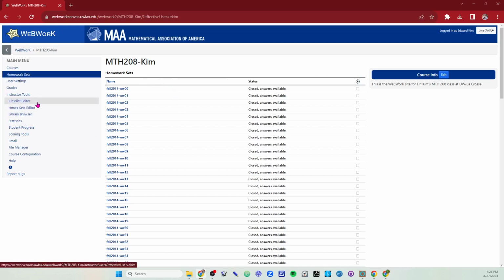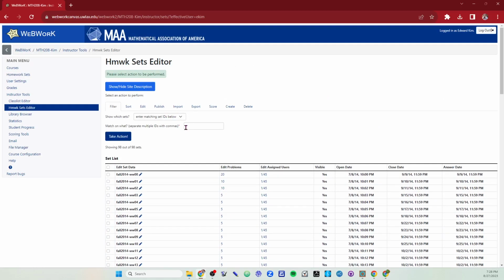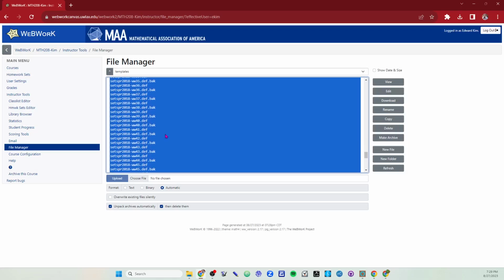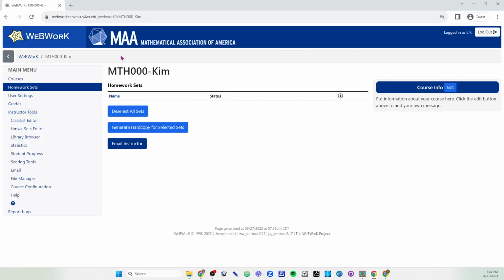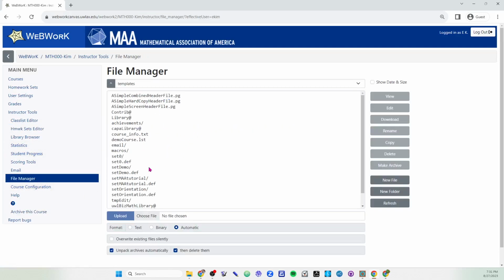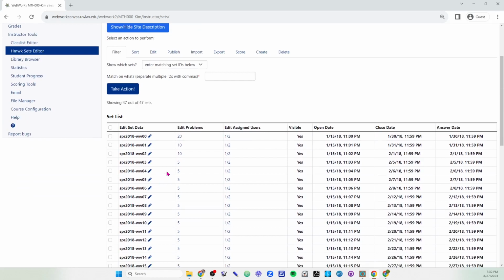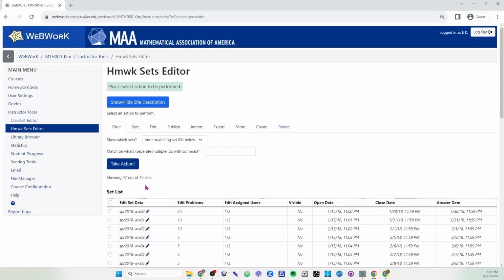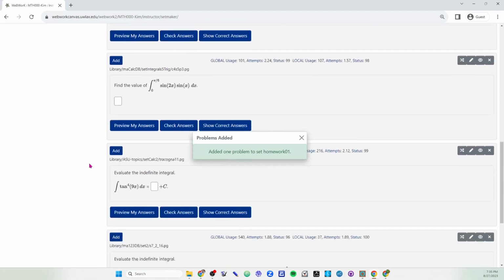WeBWorK for instructors video 7 OPTIONAL VIDEO How to share homework sets with colleagues and how to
How to share homework sets with colleagues and how to import homework sets that colleagues have shared with you